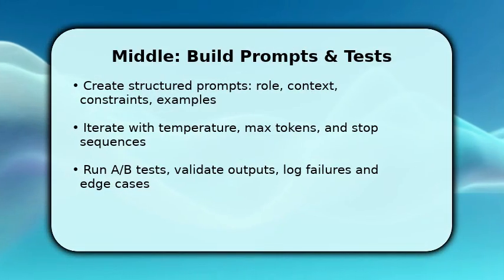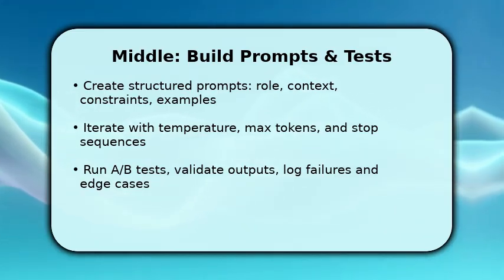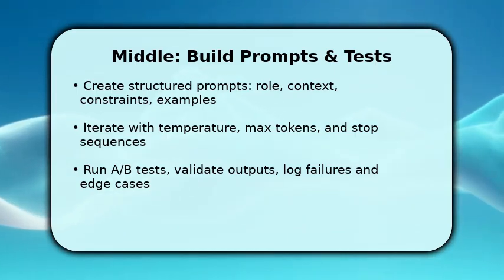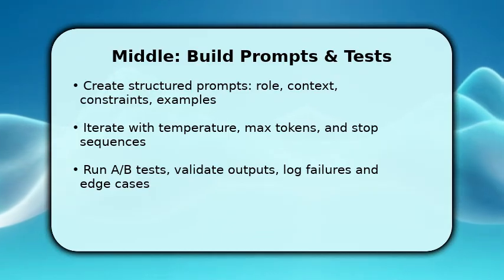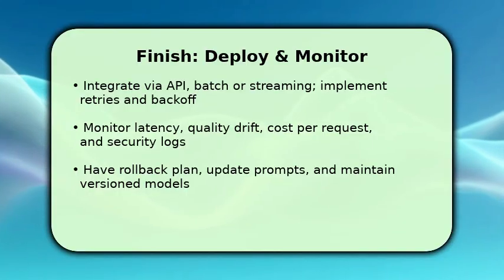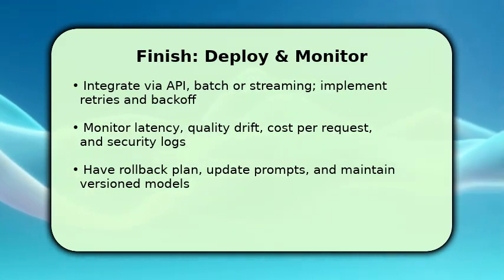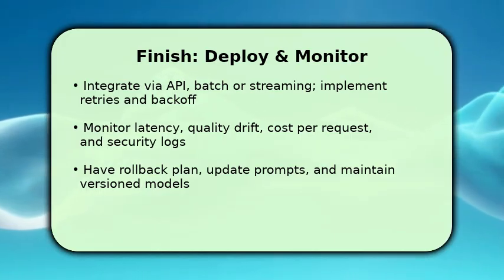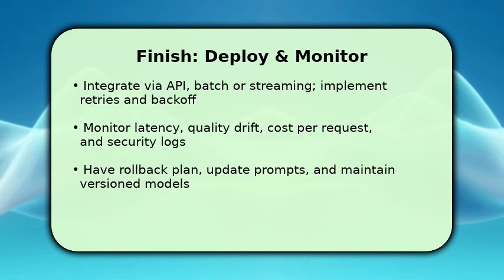How to Use Ai Platforms (updated)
How to Use Ai Platforms (updated) | 🔒 Surfshark VPN Deal — Stay private and secure. $1.99/mo + 3 Months Free ▸

Discover the latest advanc extricate yourself into AI platforms. This updated guide covers essential tips for selecting, setting up, and optimizing your use of cutting-edge artificial intelligence tools to enhance productivity or innovate in various industries.

AI Platform Guide, Artificial Intelligence Tools, Productivity Enhancement AI, Industry Innovation with AI, Selecting and Setting Up AI